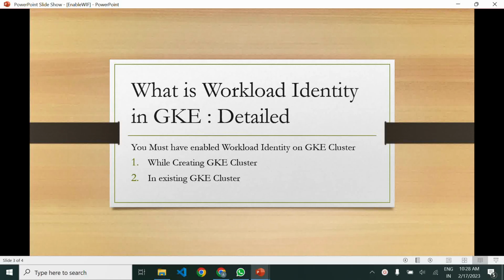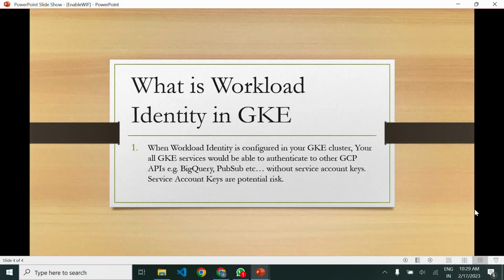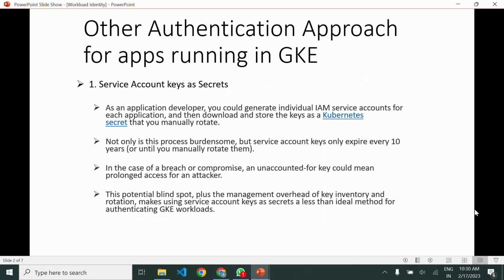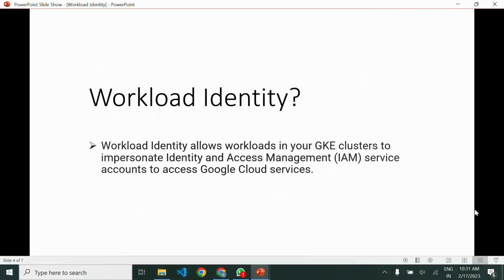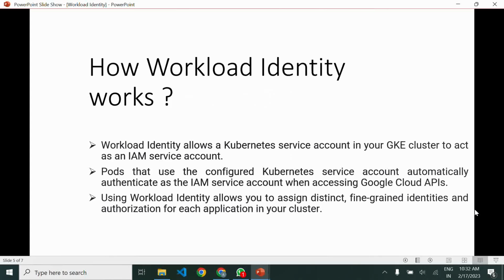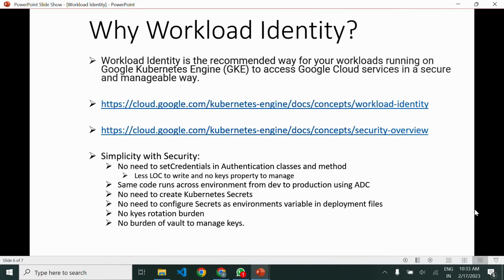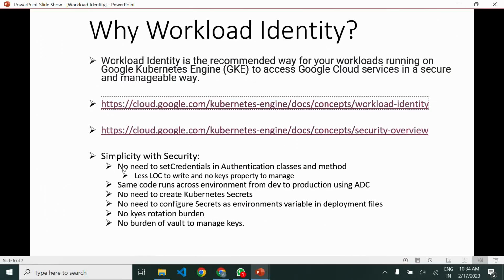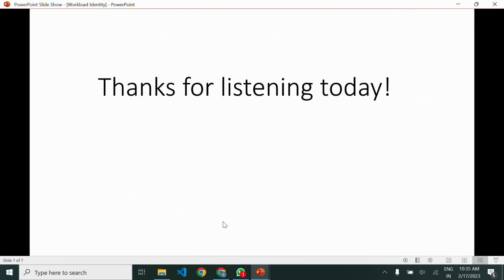What is Workload Identity for GKE Services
When Workload Identity is configured in your GKE cluster, Your all GKE services would be able to authenticate to other GCP APIs e.g. BigQuery, PubSub etc… without service account keys. Service Account Keys are potential risk.